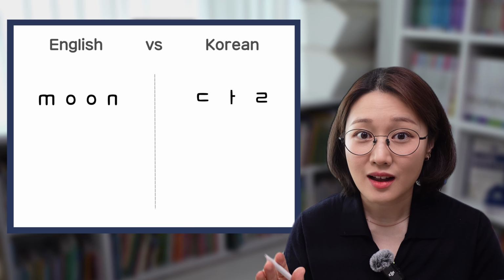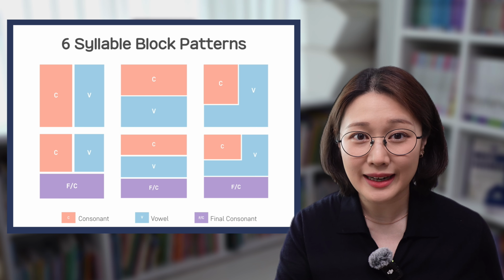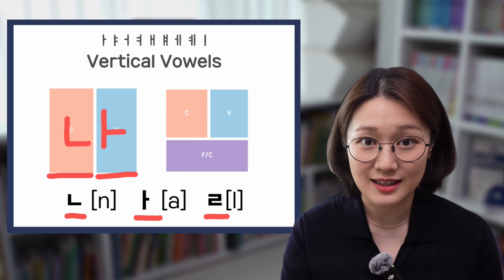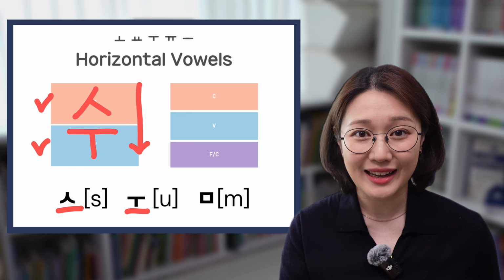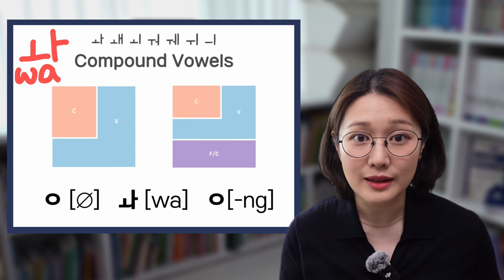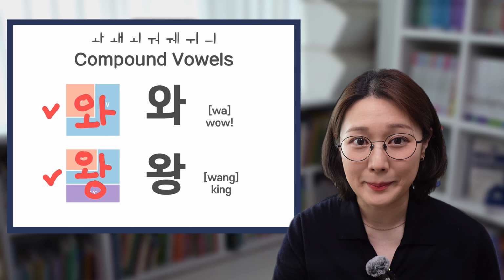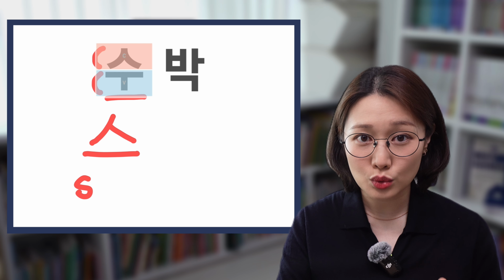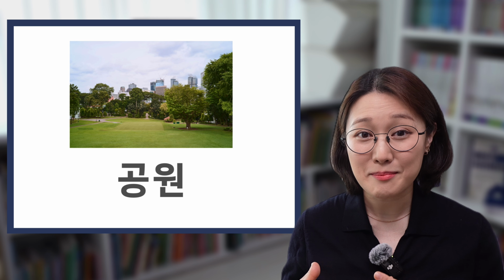6 Hangul Block Patterns That Make Korean Reading Click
How to read Hangul with the 6 Korean syllable block patterns! Learn Hangul in an easy way by understanding how the Korean alphabet is built.

In this lesson, you’ll learn the 6 basic Hangul syllable blocks, how the patterns change depending on the vowel, and exactly how to read each syllable block. If you want to read Korean drama titles or K-pop lyrics instantly, this is the perfect first step!

🐣 This lesson is great for complete beginners,
especially before learning Korean consonants and vowels one by one.
You do not need to memorize everything today.
Just start seeing the pattern, and you'll soon read your favorite K-drama actor's name or BTS song titles in Korean!

🎬 Love K-Dramas & K-Pop?
Stop relying only on romanization or English subtitles! Knowing these 6 basic blocks will change how you watch K-dramas and listen to K-pop.

👍 Effective Korean learning starts with a clear, well-designed roadmap.
YoungSsam’s Hangul Master Workbook will help you build that foundation.

00:00 How to Read Hangul: Korean Syllable Blocks
00:53 English Letters vs. Hangul Blocks
02:33 The 6 Hangul Block Patterns
03:45 What Decides the Patterns : Shape of the Vowel
04:32 Vertical Vowel Blocks | 나 → 날
06:53 Horizontal Vowel Blocks | 수 → 숨
09:06 Compound Vowel Blocks | 와 → 왕
12:20 Final Review: The 6 Patterns
16:52 Next Lesson: 14 Basic Consonants

Learn to read Hangul quickly by mastering the six syllable block patterns. This guide helps you decode Korean reading patterns.

Reading Korean text can feel overwhelming, but the secret lies in understanding how Hangul syllable blocks are constructed. Whether you are a beginner or looking to improve your speed, this lesson breaks down the exact structure used to form every word in the language.

I will walk you through the six specific block patterns that make up Korean reading. By recognizing these shapes, you will be able to read Hangul with much greater ease and confidence. This method simplifies the process, making it perfect for anyone starting their journey with the Korean alphabet.

Practice these patterns to boost your Korean reading speed.